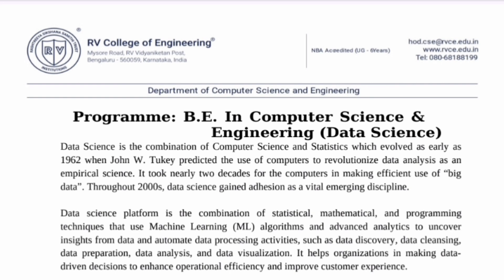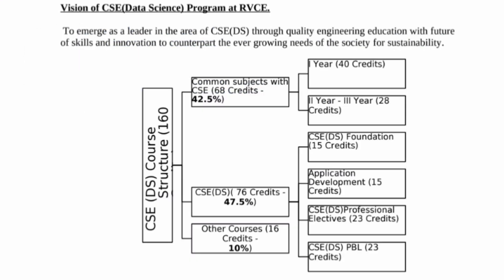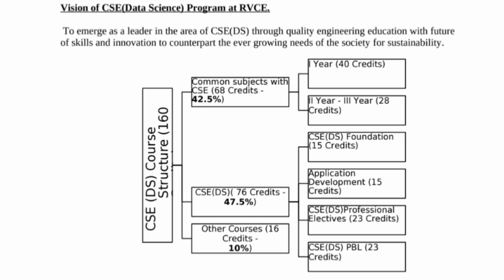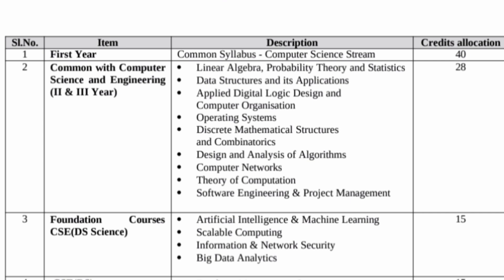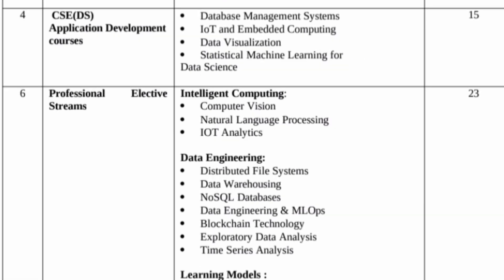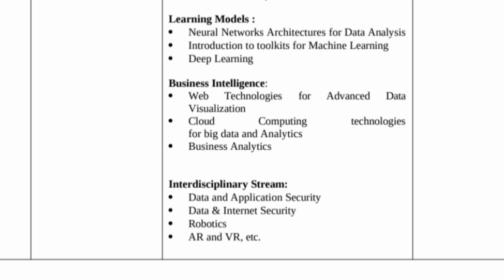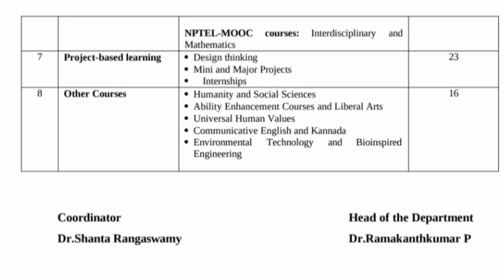Comedk counselling 2025|CSE vs CSE specialization|KCET updates 2025|KCET latest update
CSE vs CSE with specialization|BTech Data Science|KCET counselling 2025|Comedk counselling process
Comedk Counselling 2025|Comedk choice filling|Comedk 2025|Comedk cutoff 2025|KCET|Comed updates 2025
COMEDK counselling 2025 process|comedk registration procedure|Comedk counselling documents required

Comedk 2025 fees structure|Comedk college fees structure|Comedk counselling|Comedk rank vs college
Comedk 2025 fee details|Comedk colleges fees structure|Comedk counselling 2025|Comedk choice filling